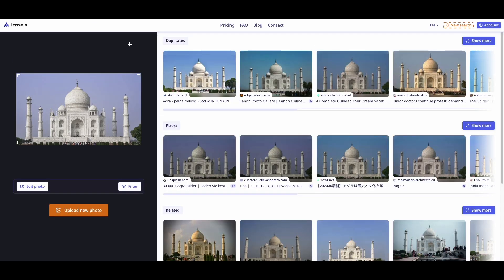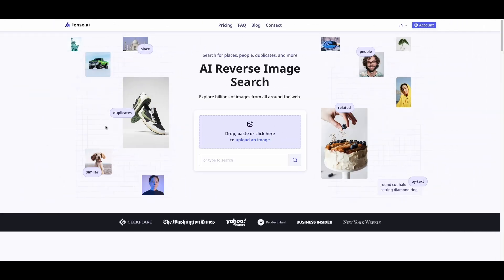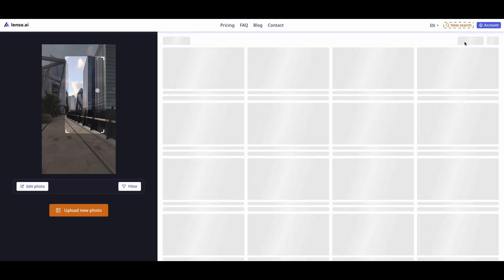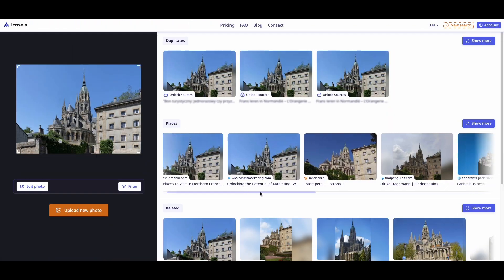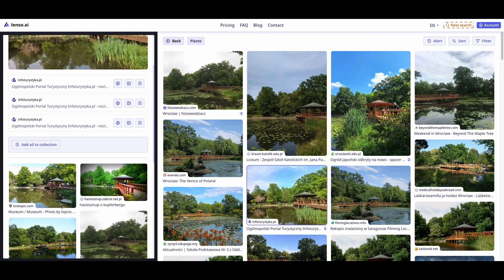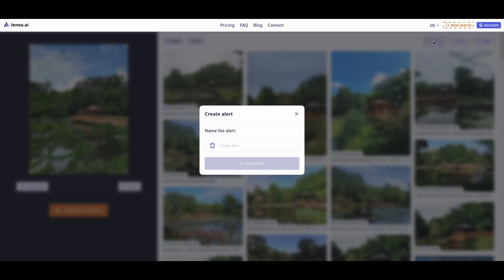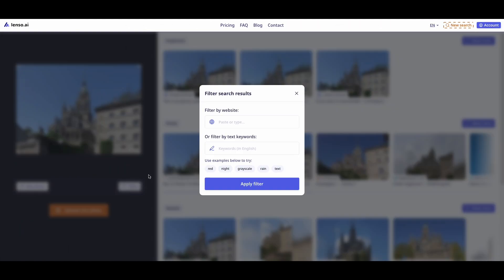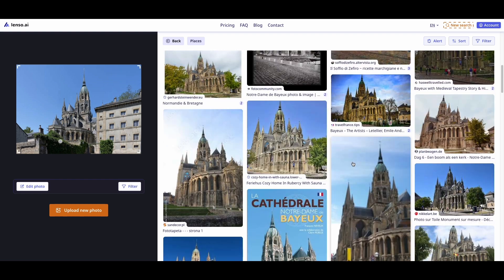Find locations from image | Lenso.ai place recognition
Can you find places from image online in 2025? If you didn’t even know this was possible, this video is for you! Today, we’ll be sharing a tutorial on how to discover locations from image.

Lenso.ai is an AI image search tool that allows you to search for images of places, people, duplicates, and related, or similar objects. With lenso.ai, you can quickly analyze and find the best matches for the query image in seconds!

TIMESTAMPS
00:00 Introduction
00:30 Tutorial
01:17 Set up alerts
01:30 Ending